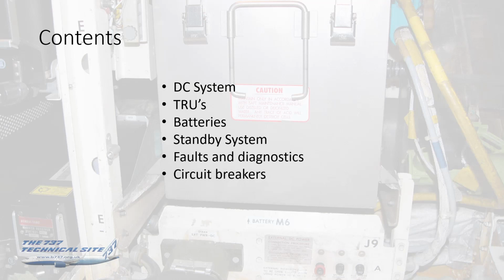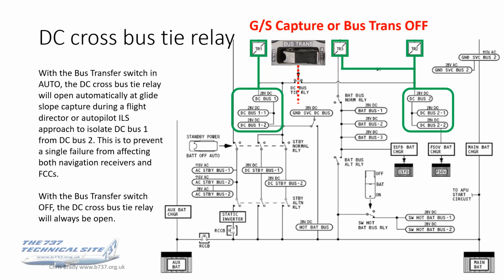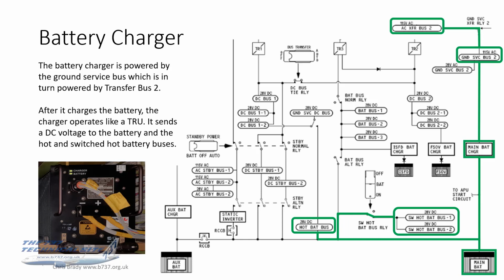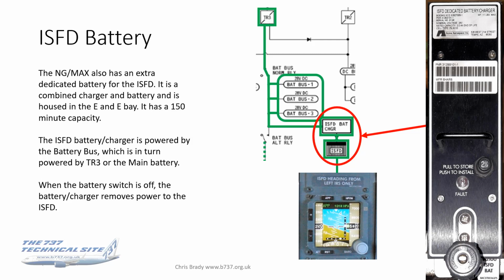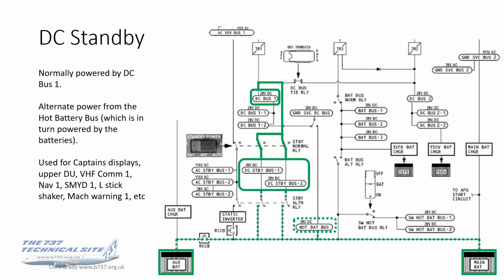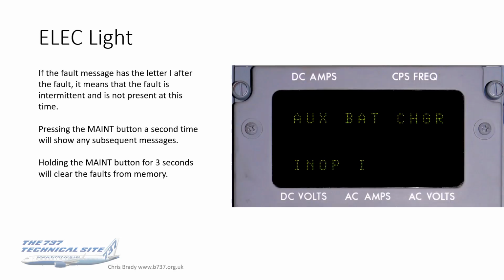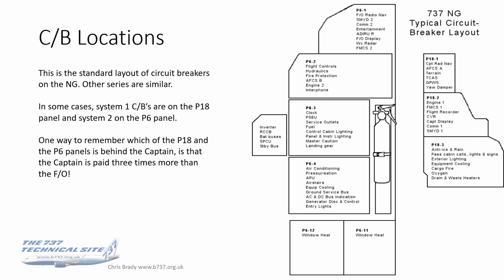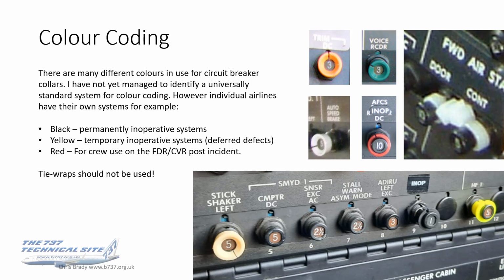737 Electrics Part 2 - DC Power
A detailed look at the Boeing 737 Electrical System. This is Part 2, focusing on the DC System
Contents:
0:00 Intro
0:54 DC System
2:48 TRU’s
14:56 Batteries
22:55 Standby System
30:13 Faults and diagnostics
34:54 Circuit breakers

Please check Part 1 for AC